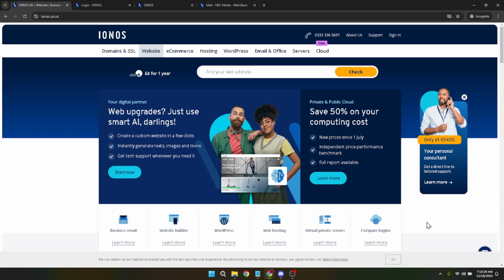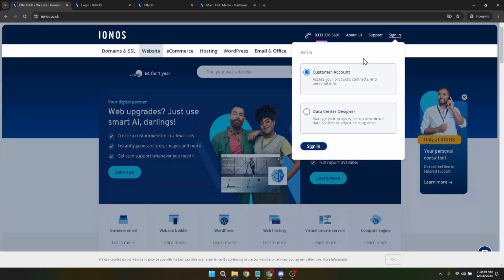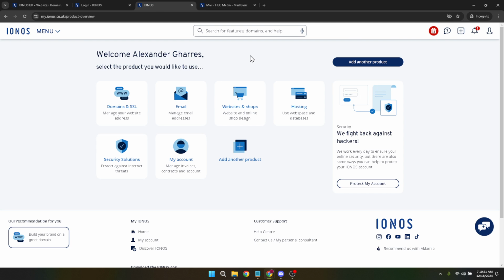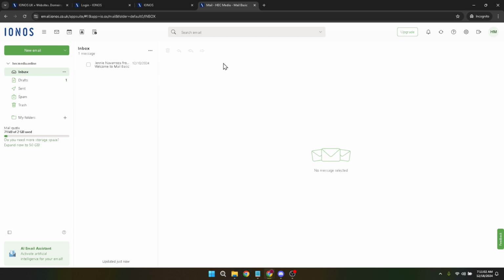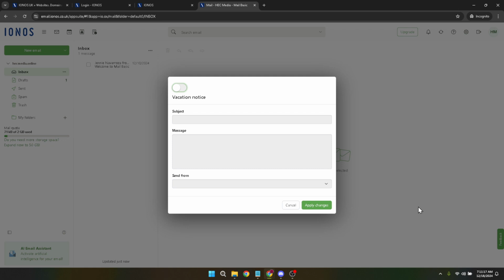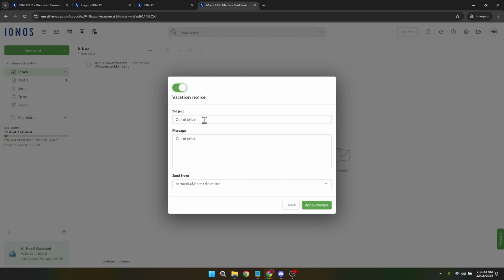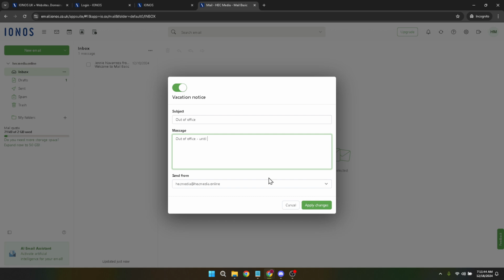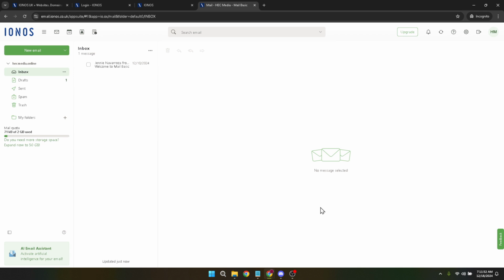How to Put Out of Office on Ionos (Full 2024 Guide)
In today's video we will show you ionos,how to use wordpress with ionos,how to create a website on ionos,how to setup a wordpress website on ionos,how to install wordpress via ftp on ionos,ionos tutorial 2024,how to,setup a wordpress website on ionos,ionos hosting,how to upload files to ionos,how to add email account on outlook,how to access cpanel ionos,ionos wordpress tutorial,how to setup another email account on outlook,how to upload website to ionos,how to start a remote business in 2024